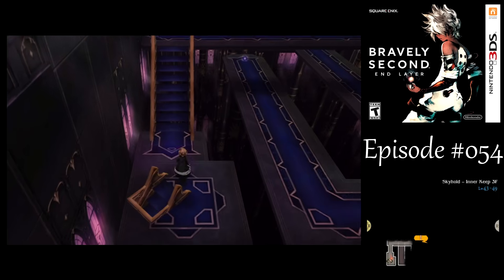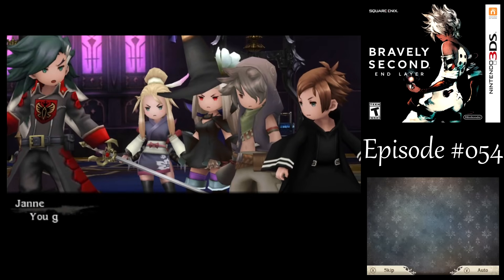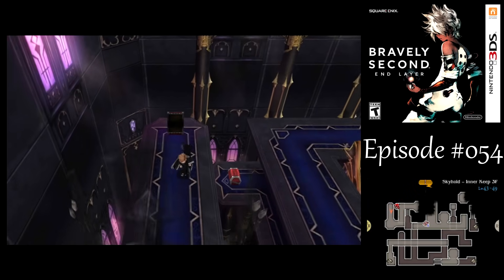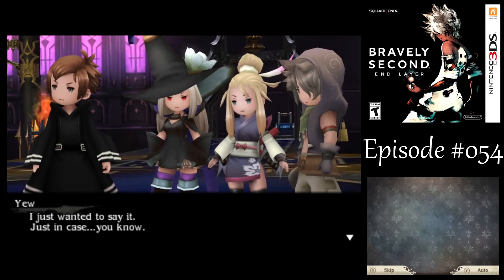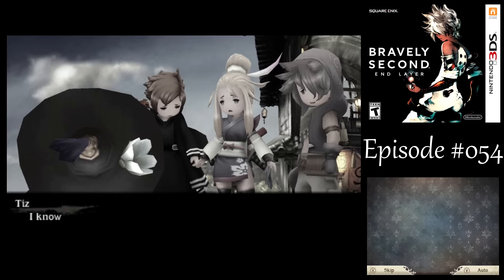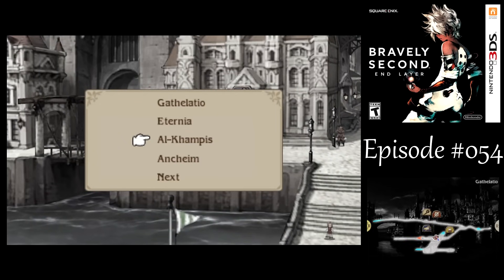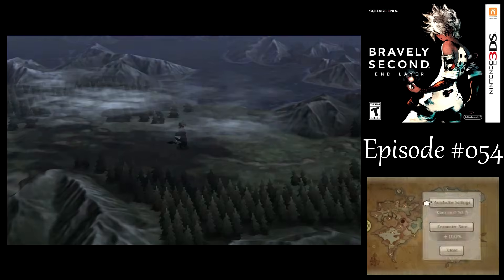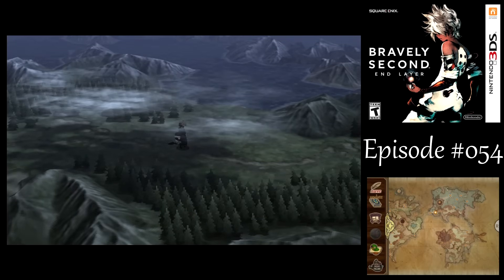Let's Play Bravely Second: End Layer #054 (Hard) - The End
In this episode of Bravely Second: End Layer, we finally encounter Kaiser Oblivion at the Skyhold, try to rescue Agnès from his clutches, and save the world.

Recommended Jobs & Abilities against Janne
Yew: Wizard, Time Magic, Ventriloquism, Eye of the Wolf, M.Attack 20% Up
Edea: Ninja, Warfare, P.Attack 20% Up, Quad Wield, Eye of the Wolf, Axe Lore
Magnolia: Black Mage, White Magic, Triple Wield, Eye of the Wolf, Good Measure, M.Attack 20% Up
Tiz: Thief, Miscellany, P.Attack 20% Up, Triple Wield, Eye of the Wolf, Speed 20% Up, Barrage

Yew: Rod of Ice, Rod of Ice, Cat-Ear Hood, Amplifier, Amulet
Edea: Viking Axe, Viking Axe, Viking Axe, Viking Axe, Power Bracers
Magnolia: Lilith's Rod, Rod of Ice, Rod of Ice, Amplifier, Hermes Sandals
Tiz: Artemis's Bow, Gladius, Ninja Garb, Thief Gloves

Recommended Jobs & Abilities against Anne
Magnolia: Black Mage, Catmancy, Full Charge, Eye of the Wolf, Good Measure, M.Attack 20% Up
Tiz: Thief, Miscellany, Quad Wield, Eye of the Wolf, Speed 20% Up, Barrage

Yew: Lilith's Rod, Rod of Ice, Cat-Ear Hood, Amplifier, Amulet
Edea: Flare Hatchet, Viking Axe, Viking Axe, Viking Axe, Power Bracers
Magnolia: Rod of Fire, Rod of Fire, Dragon Cap, Amplifier, Gauntlets
Tiz: Flametongue, Rod of Fire, Rod of Fire, Rod of Fire, Hermes Sandals